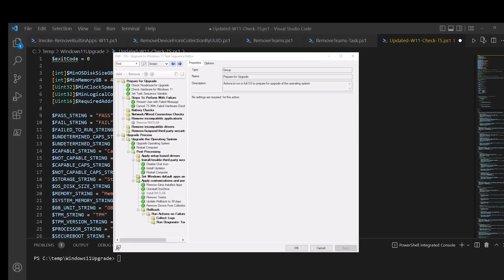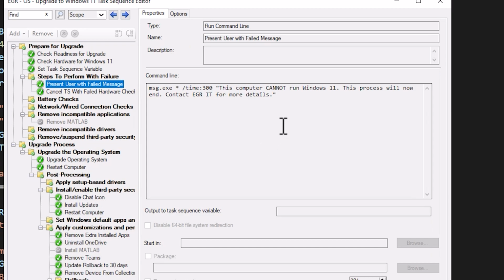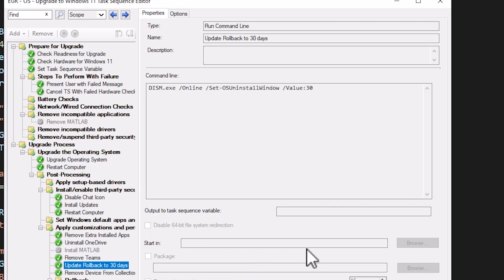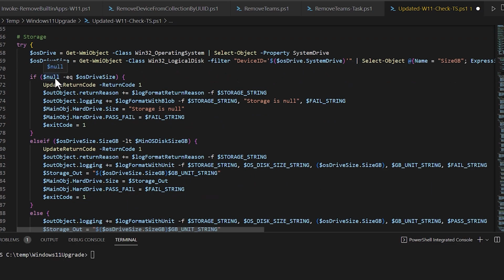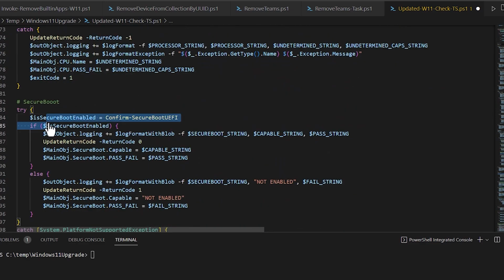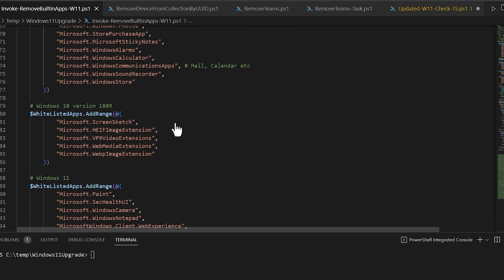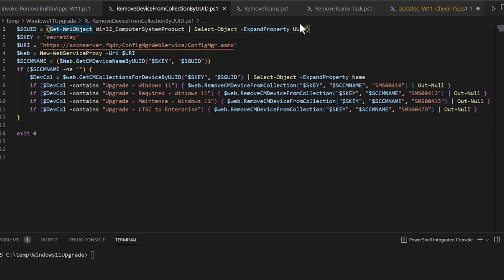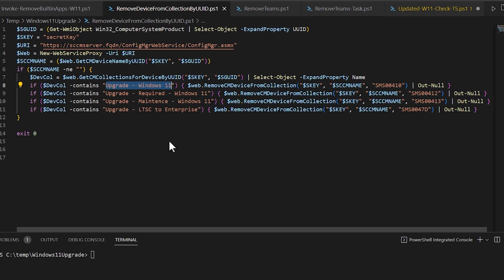EASIEST Way To Upgrade To Windows 11 Using MECM/SCCM - #6.1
In this video, we discuss how to upgrade to Windows 11 using MECM. This can happen within the same operating system, without losing data. There are multiple ways to upgrade: manually using setup.exe, a Feature Update package, or simply using the task sequence. I prefer using the task sequence method as I have more granular control. In part two of the video, I would demonstrate the process of upgrading on both supported and unsupported hardware.